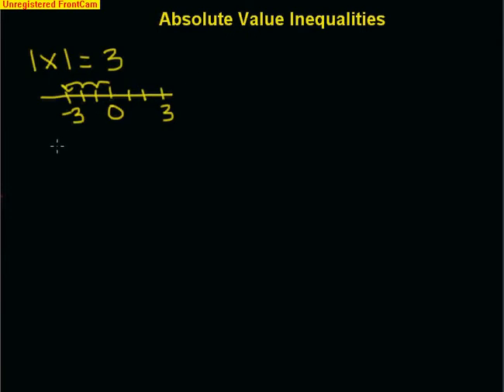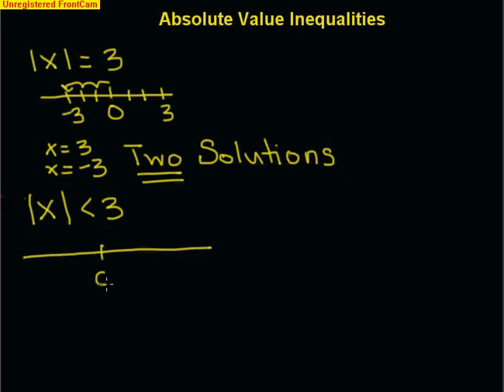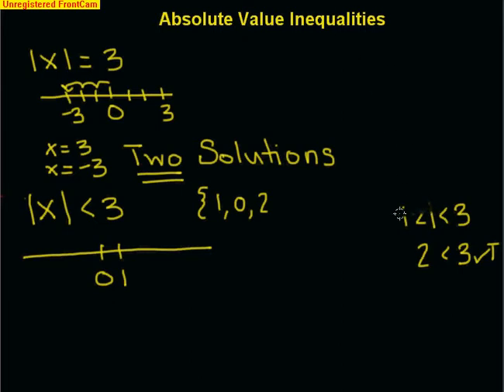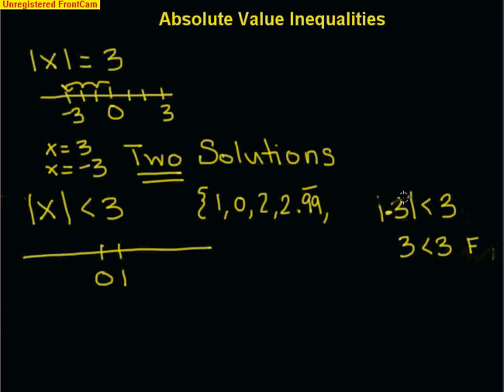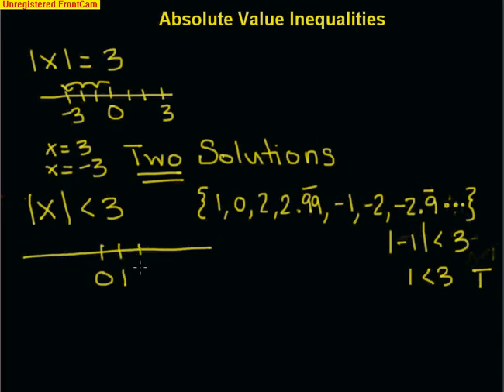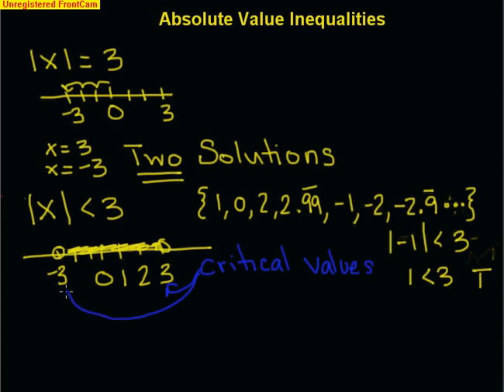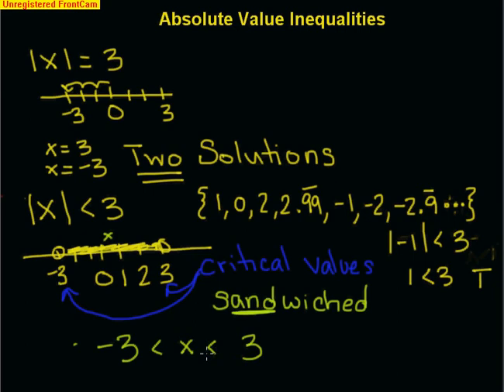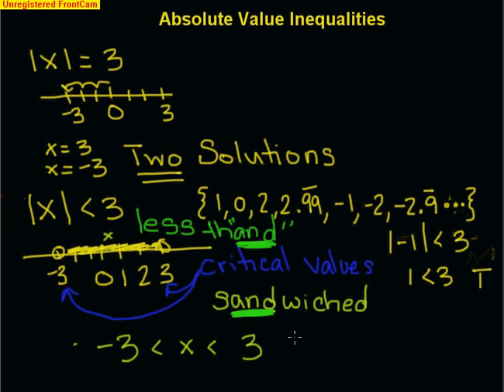Absolute Value "less than"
Quick video